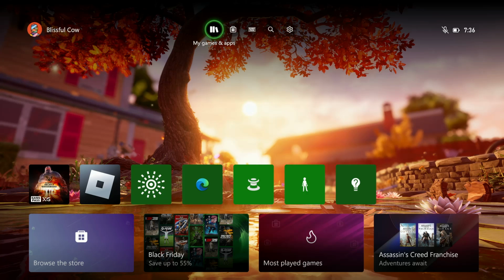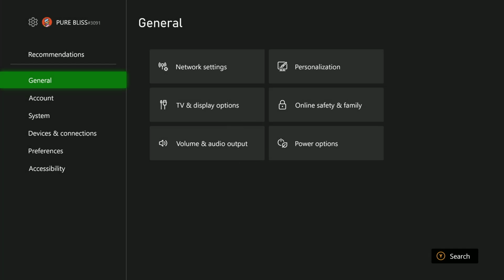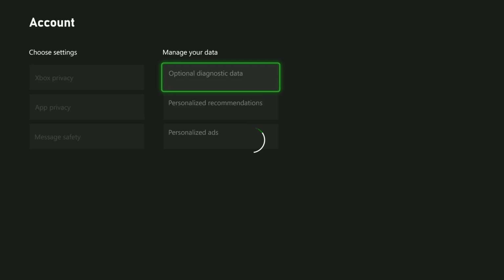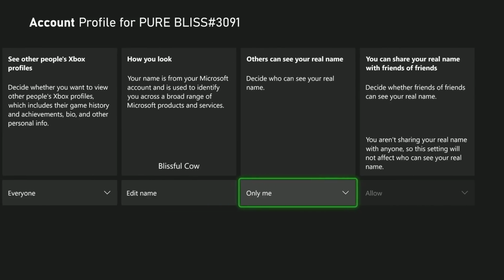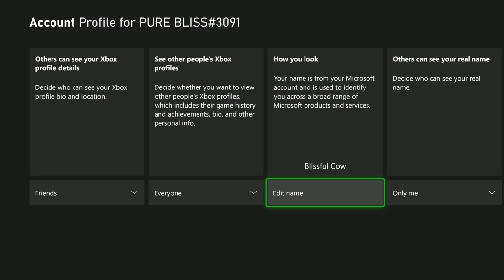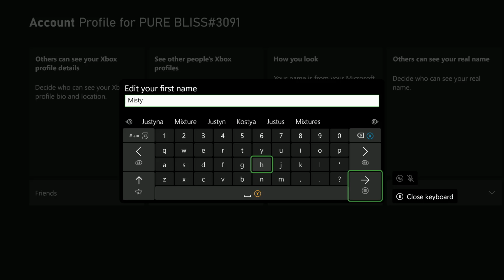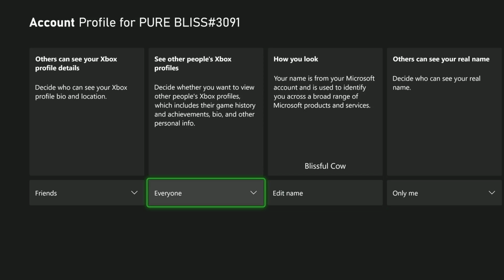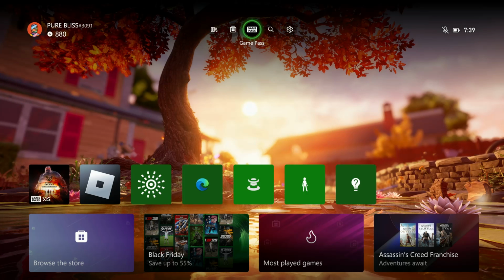How To Change Real Name On Xbox Series X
Here's How To Update Real Name on Xbox Series X.

Want to update your real name on Xbox Series X? 🎮✏️ Whether you’re personalizing your account or correcting a mistake, changing your real name on Xbox is simple. In this step-by-step guide, we’ll show you how to update your real name through your console or the Xbox app.

How To Change Real Name On Xbox Series X (Update Real Name Xbox Series X)

Open Settings
Select Account
Choose Privacy & Online Safety
Select Xbox privacy
Select View Details & Customize
Choose profile
Select How You Look
Type in new name

PS5 Controller